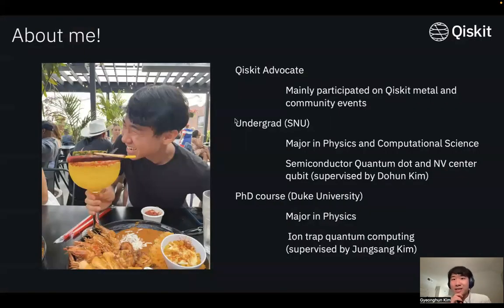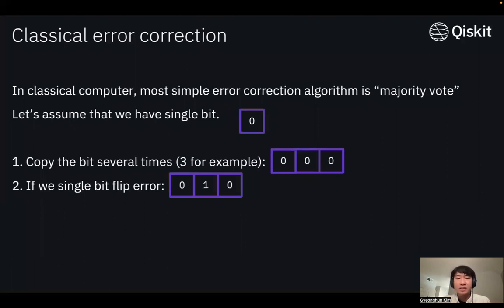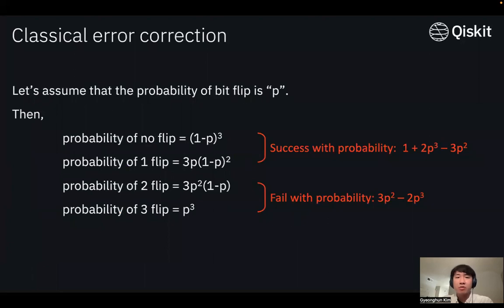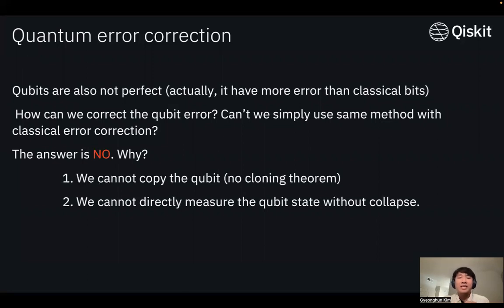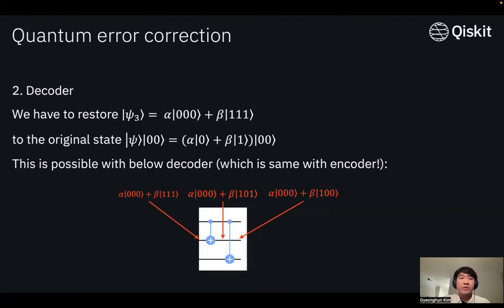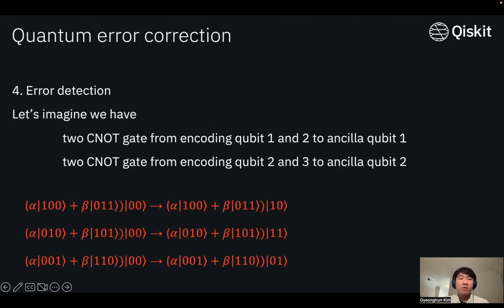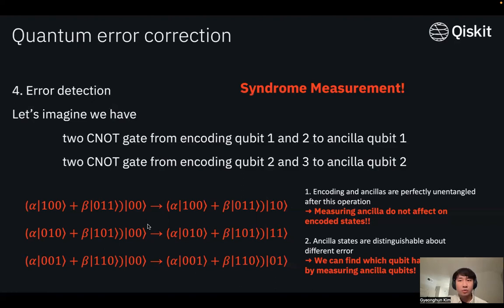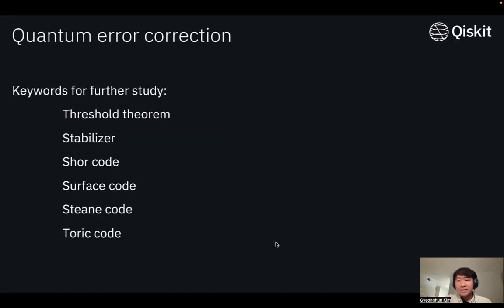IBM Quantum Challenge spring 2023 Lab 4 (Quantum Error Correction) Guide Lecture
Unofficial guide lecture of IBM Quantum Challenge spring 2023 Lab 4.

Enjoy your challenge!